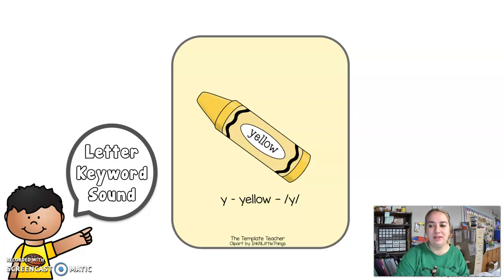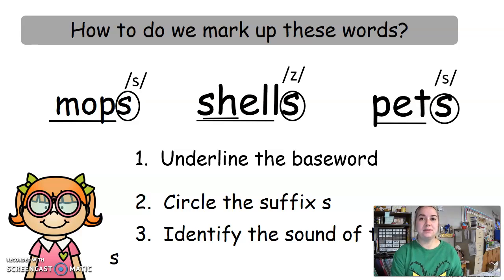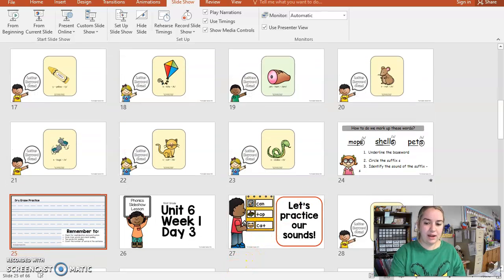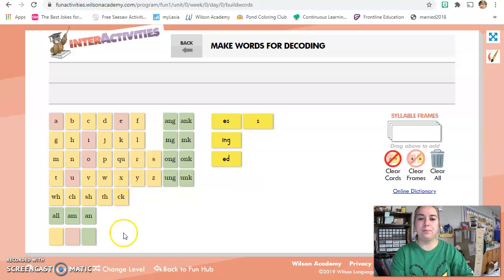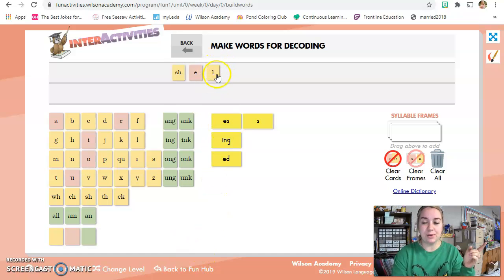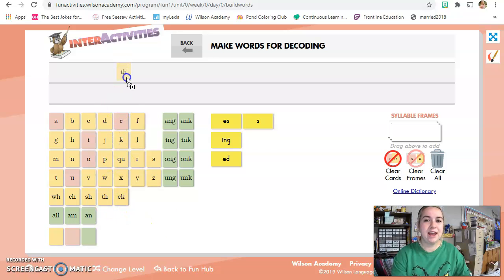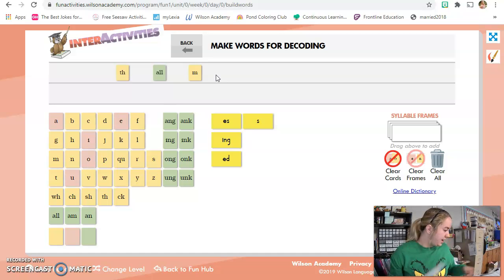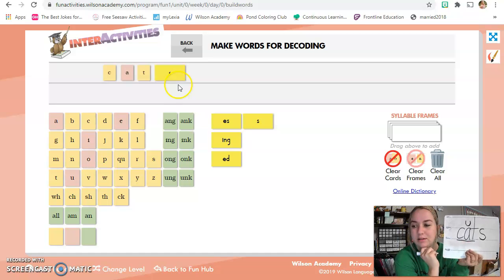Fundations Week 1 Day 2